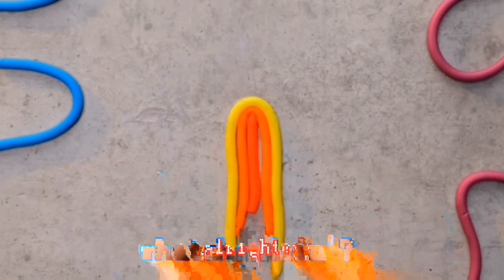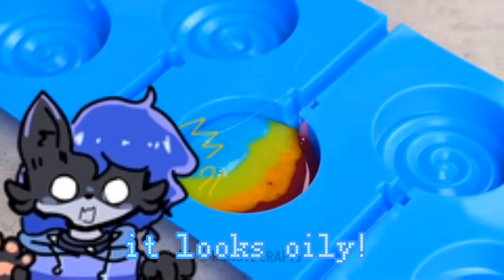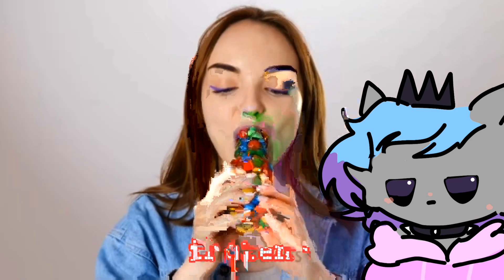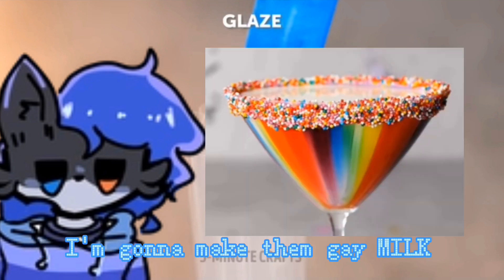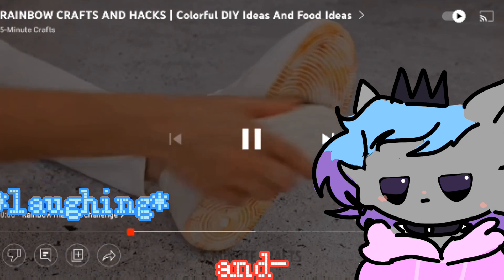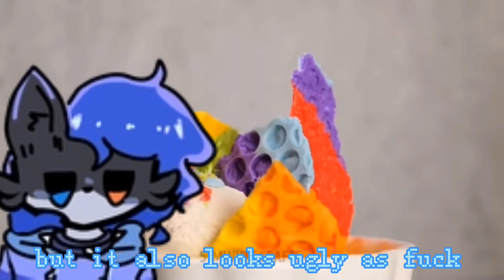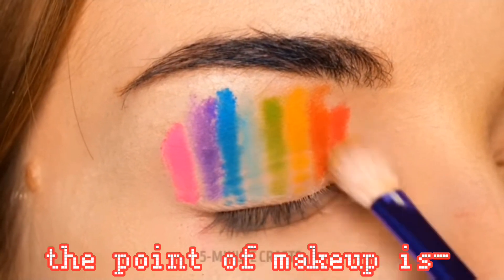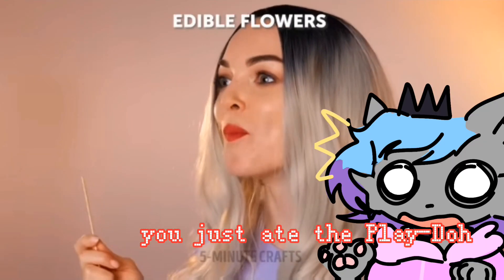What The HELL Is 5 Minute Crafts!? | Featuring: My Sister!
➥ Discord User: Wolfie_Way#2022
➥MyReddit!  u/WolfieWay
➥ My Twitter! WolfieWayYT